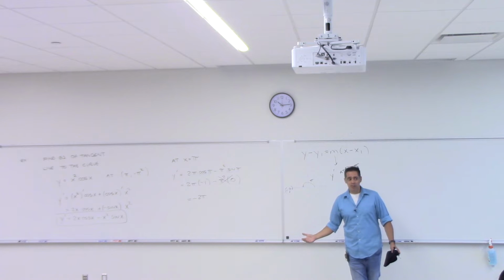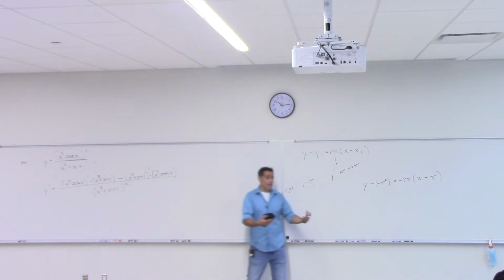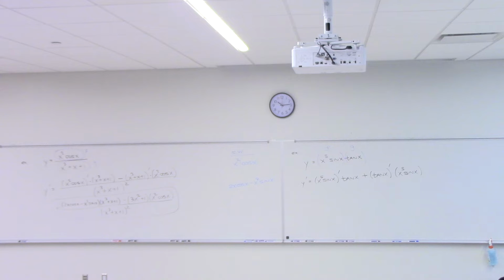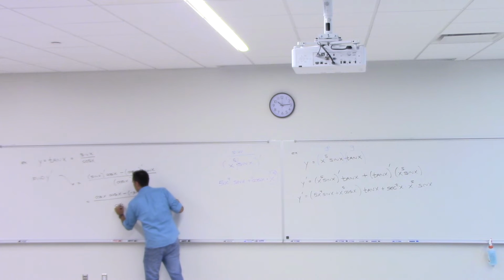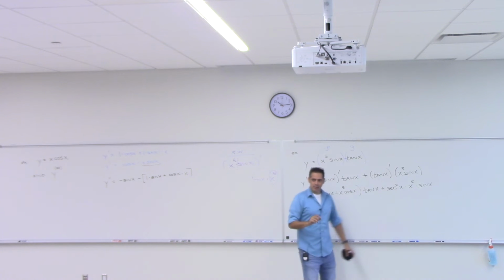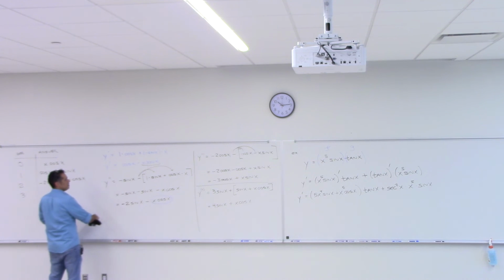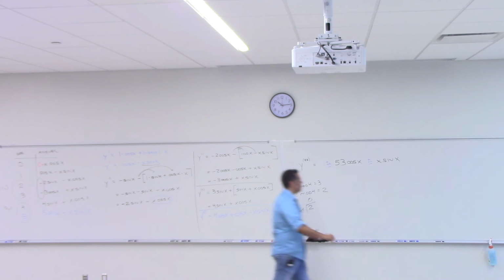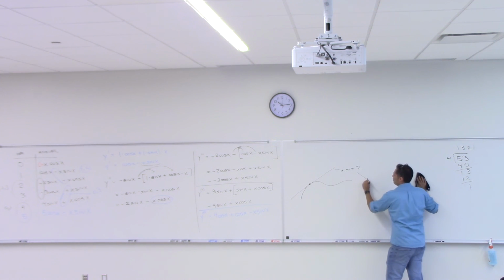2413 9-27 part3